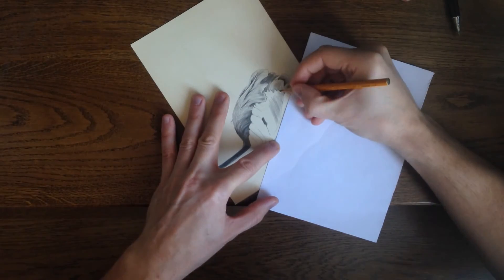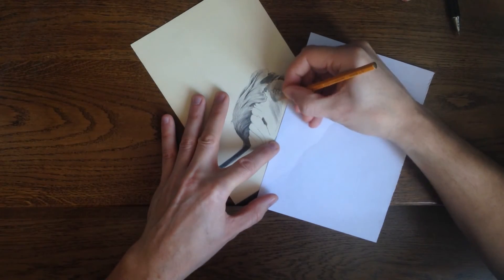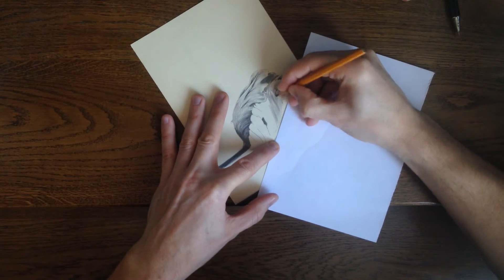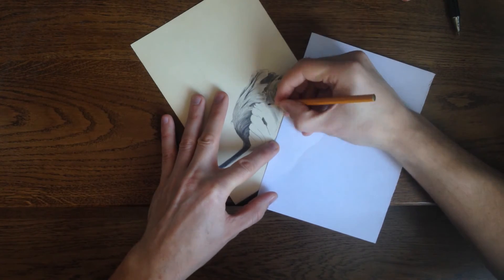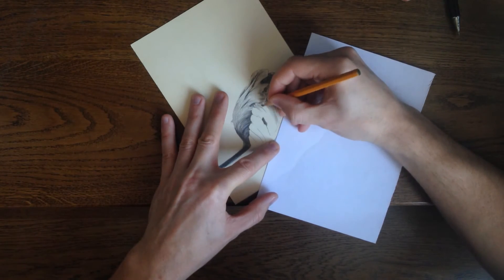Happy Birthday Olenka :)